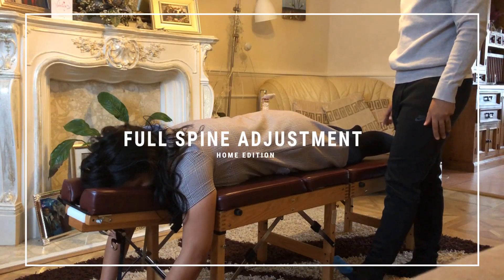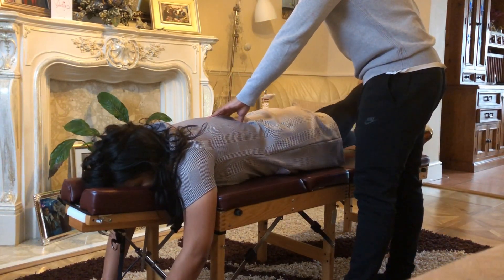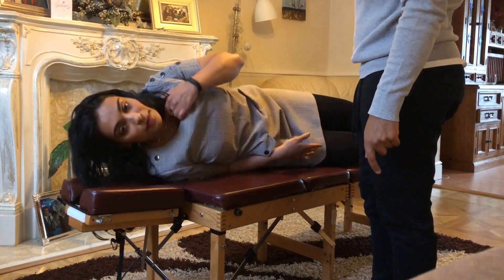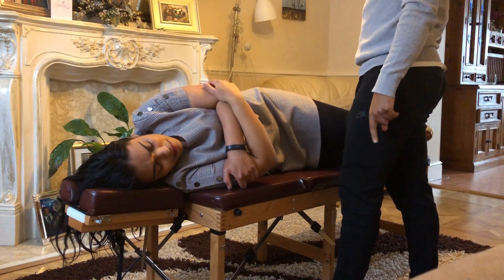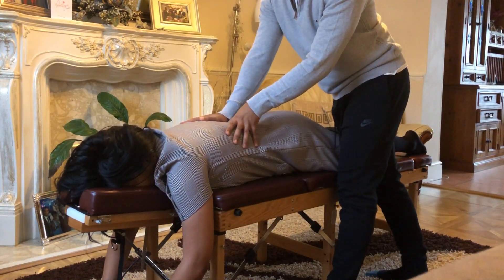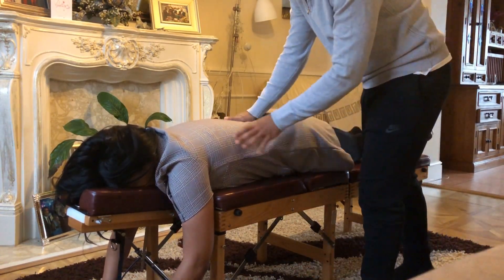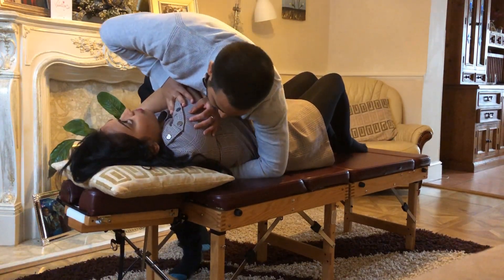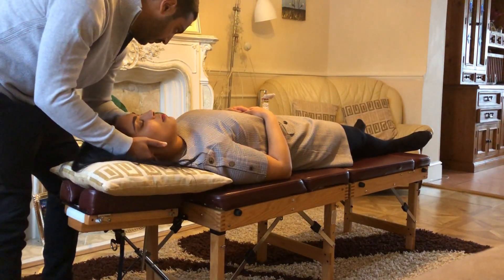FULL SPINE CHIROPRACTIC ADJUSTMENT| HOME EDITION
Chiropractic care is more than just about pain, its about the body’s ability to function at its best.

Muscle testing is a great way to have an insight into the nervous system, to identify any areas of neurological compromise.

Also utilising motion palpation, static palpation, tone to identify areas of interference.

Get adjusted.